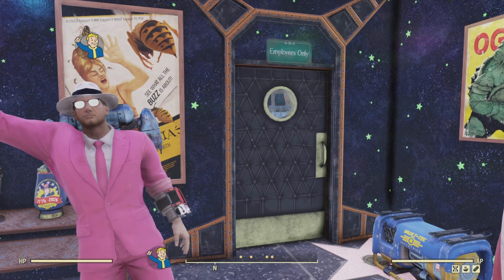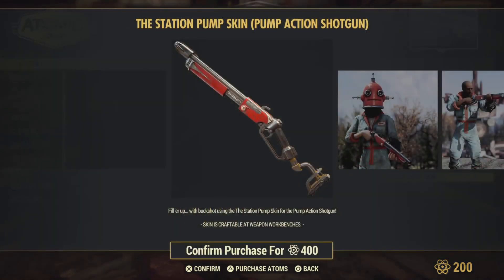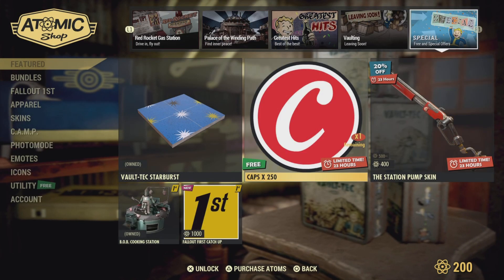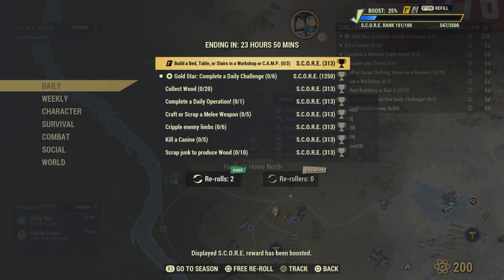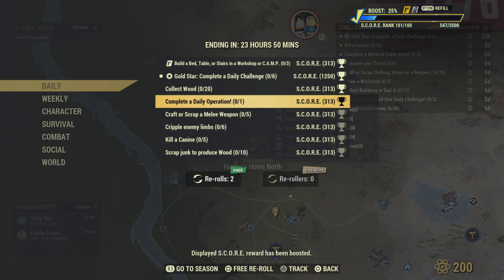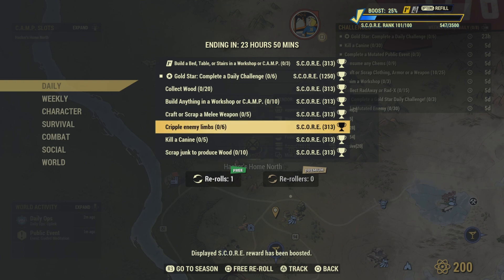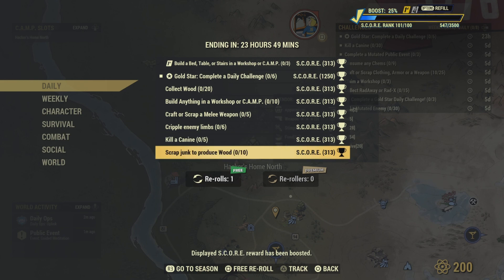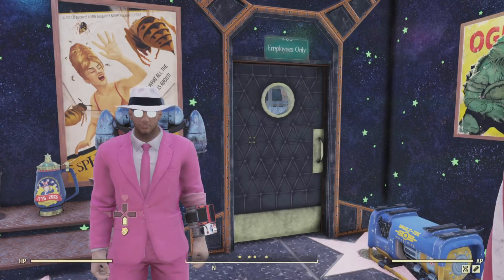Fallout 76 - Fallout 76 Daily challenges - 9/27 - Free and Sale Item of the day